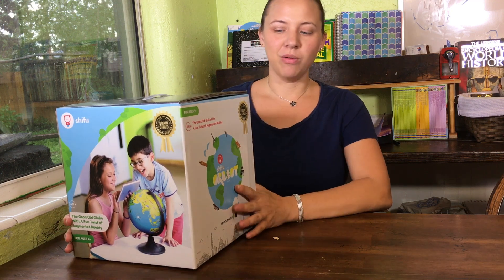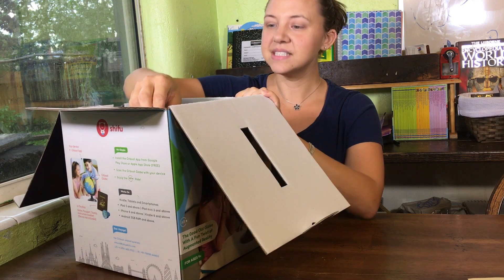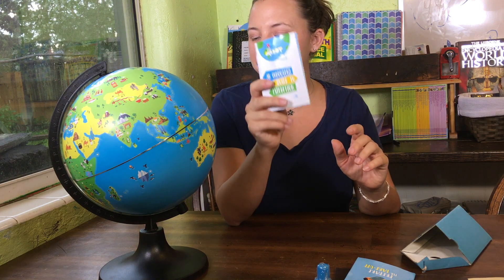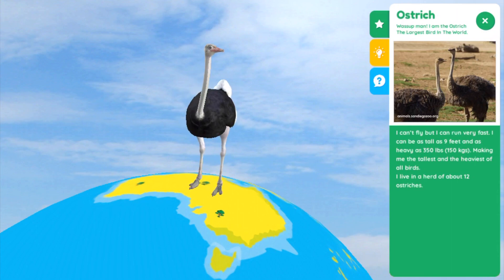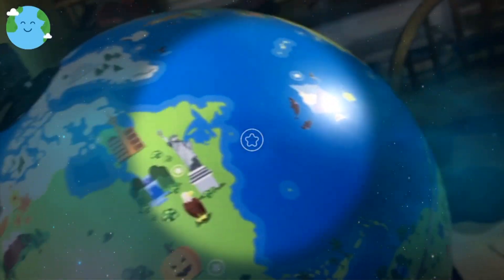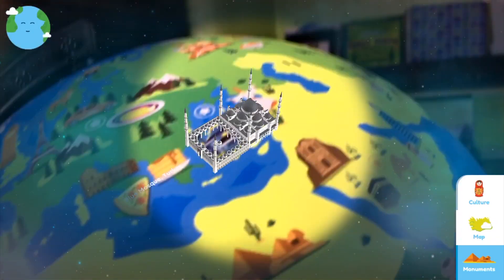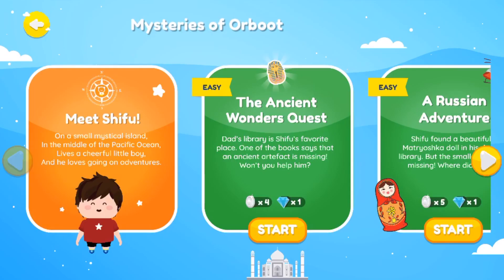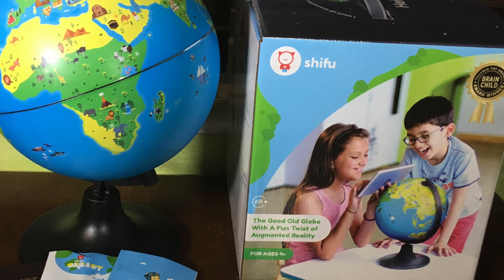Augmented Reality Globe Review, Shifu Orboot Review, and Unboxing video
Recently, I purchased the shifu Orboot augmented reality globe. Here I will be unboxing and reviewing the toy. It can be used with IOS or Android. I tried it with both phones and a tablet. I found it much easier to use on a tablet. My children have enjoyed it, and I think it is going to be a great resource in our homeschool!